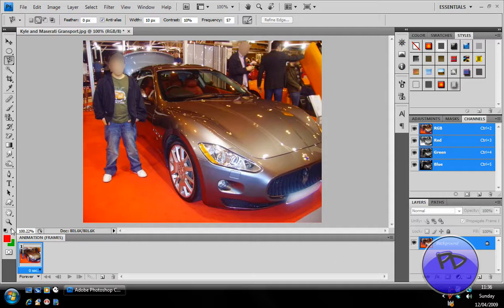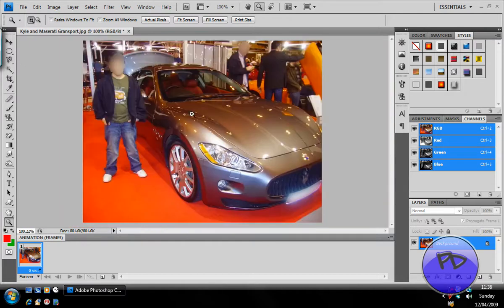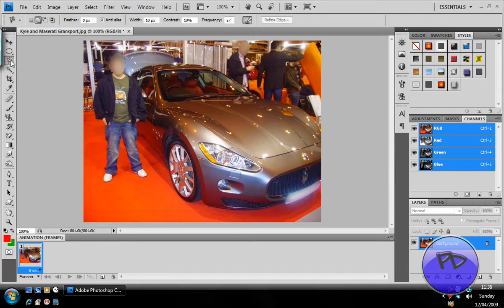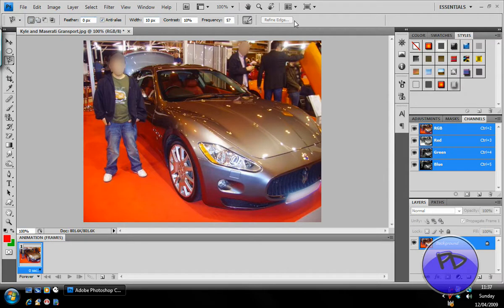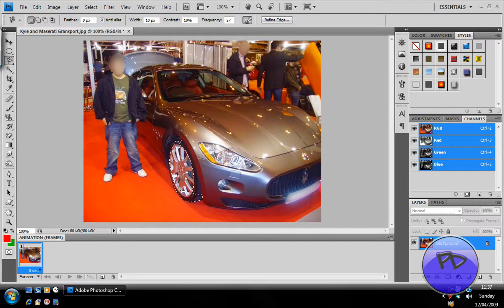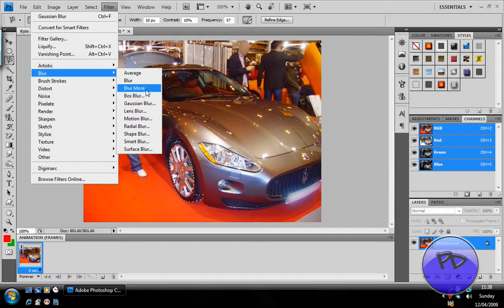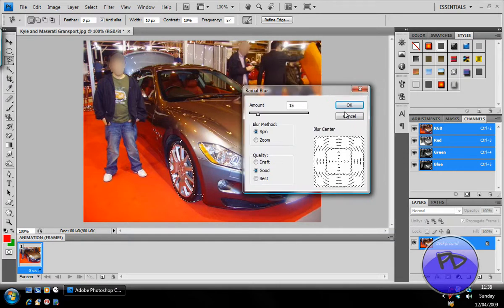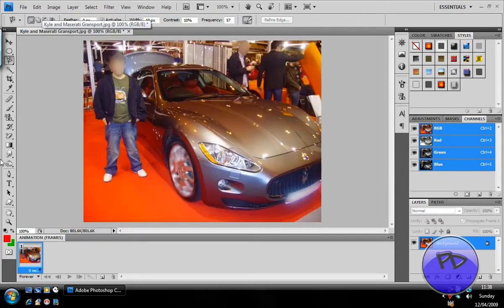How to Spin Car Tires in Photoshop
how to spin car tyres in photoshop